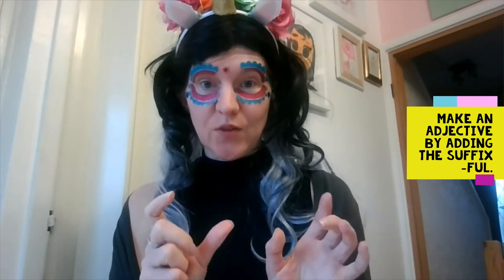adding suffix ful to a noun Final